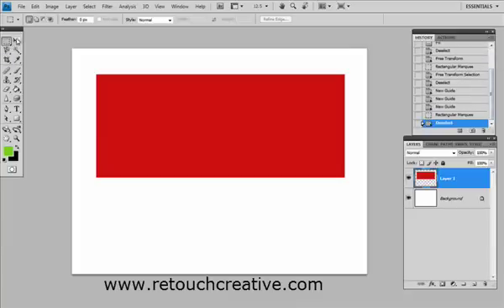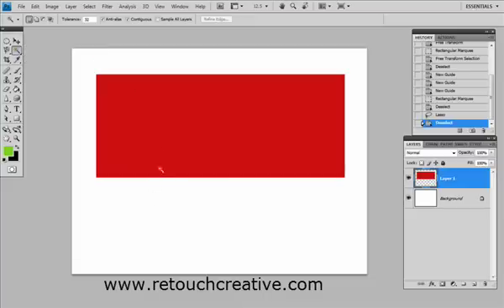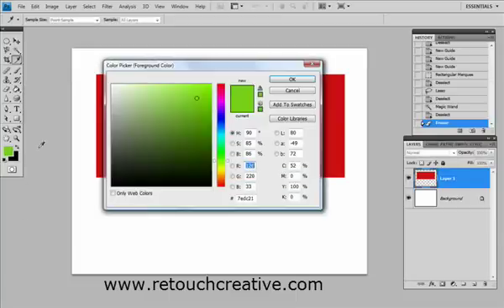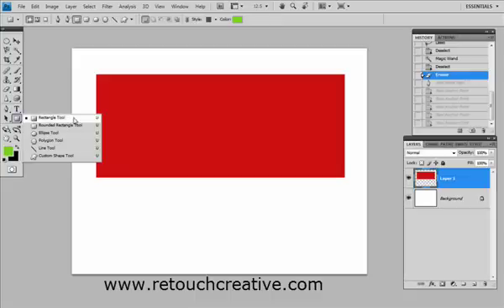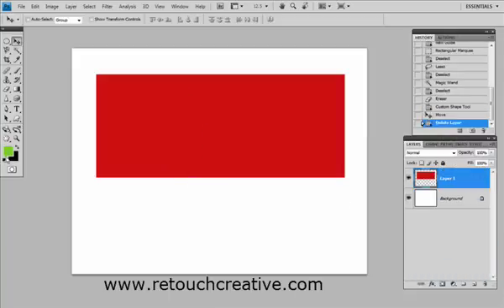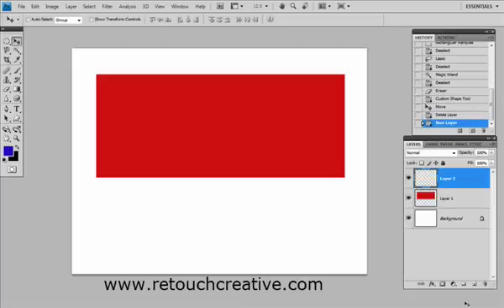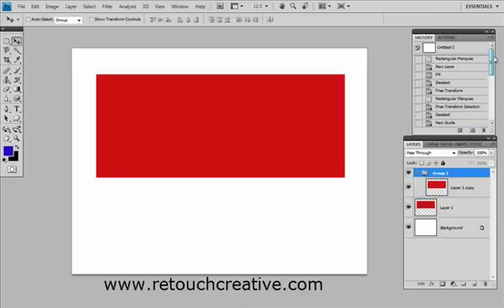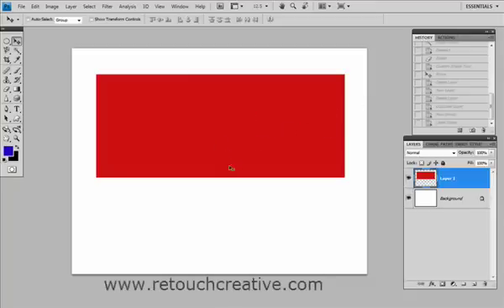introduction to photoshop -Part-2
Basic Introduction to Photoshop layout and some of its useful tools for photography retouching videos